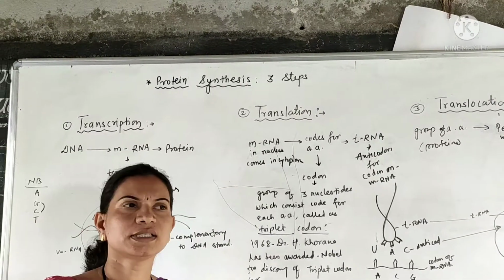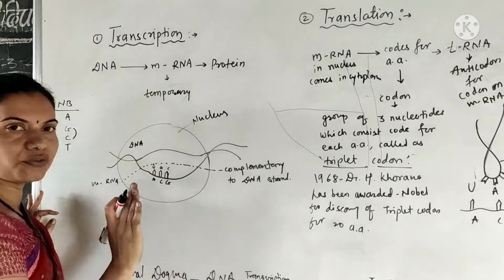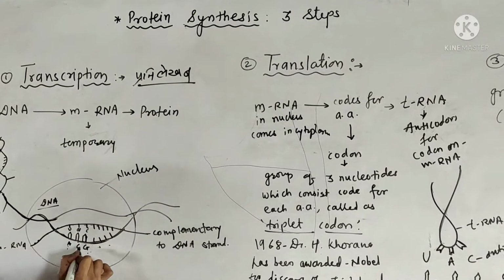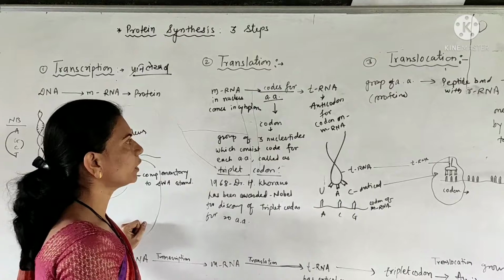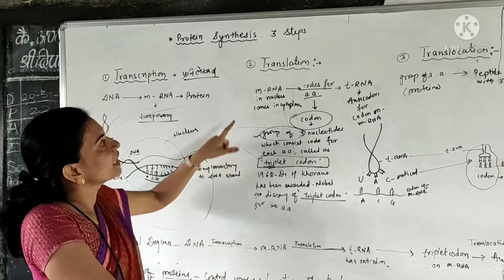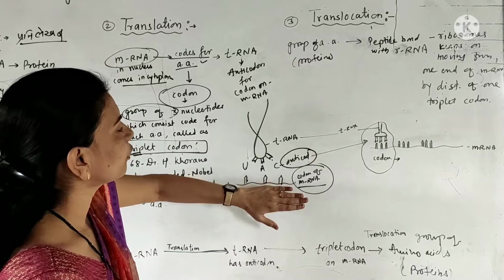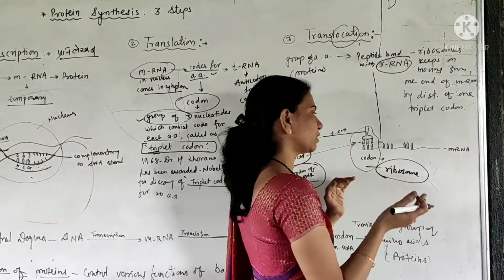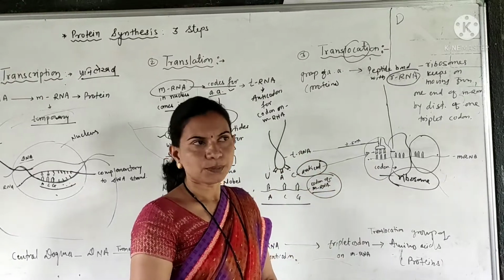10 th, science section B, chapter 1,video 3